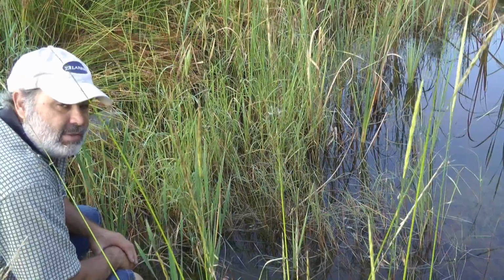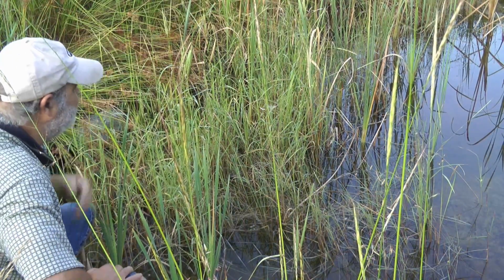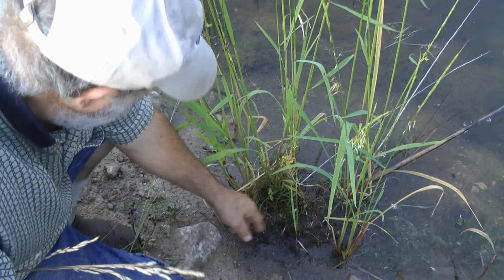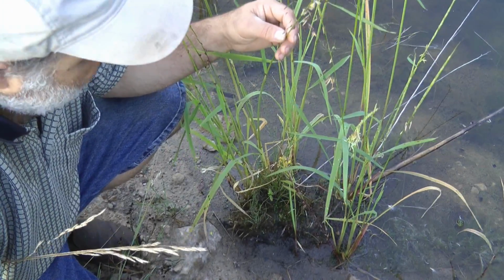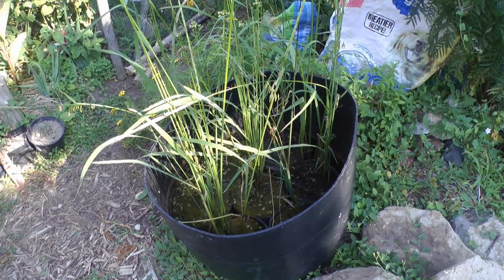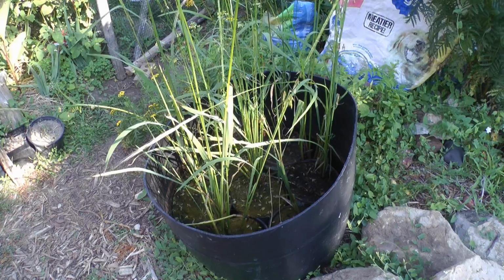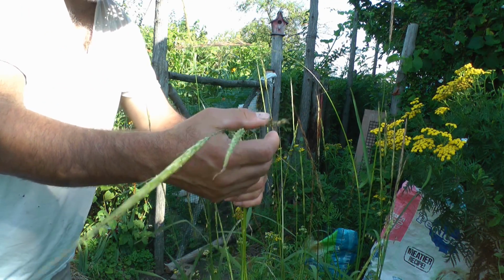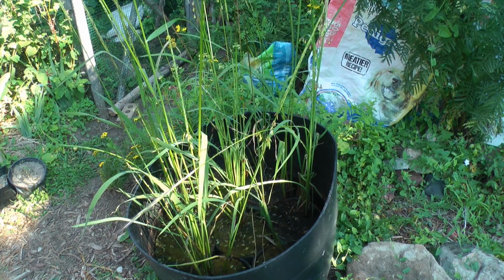Lessons Learned Planting Wild Rice (ponds and barrels)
Planting wild rice in a small pond and in a barrel.

Permaculture founder Bill Mollison said wild rice would grow bio-intensively in a barrel in the  backyard so I wanted to find out.